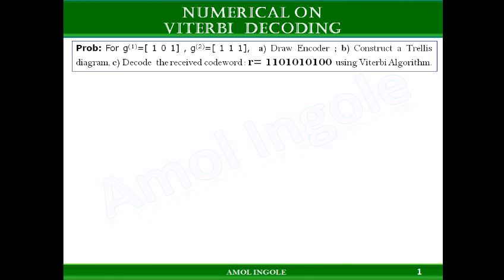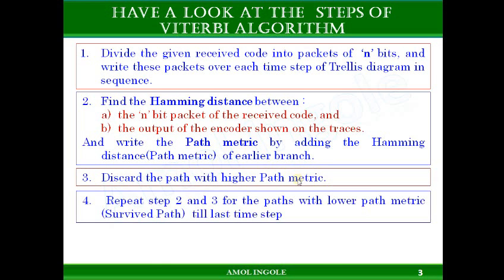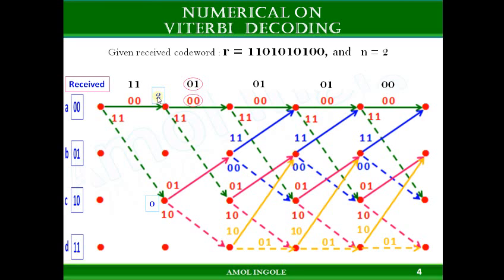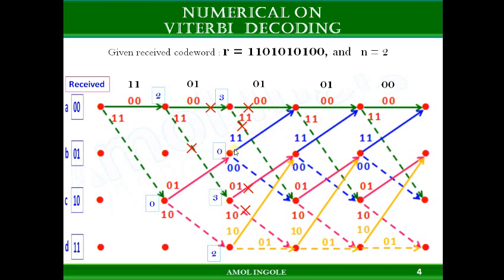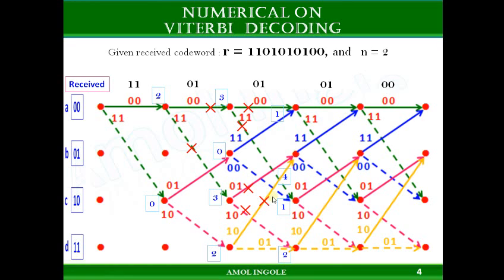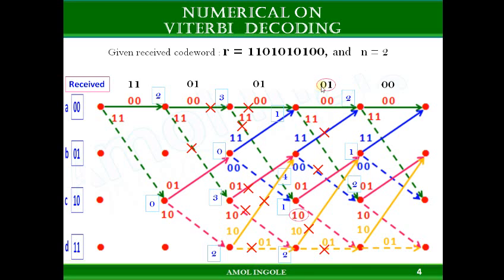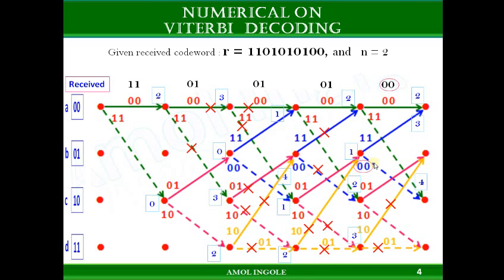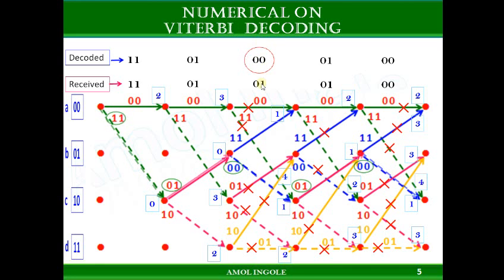9 TE ETC ITCCN UNIT 4 Viterbi Decoding AMOL INGOLE